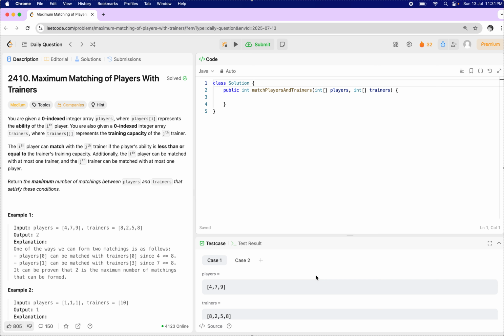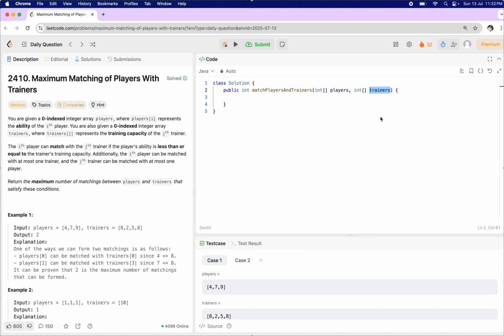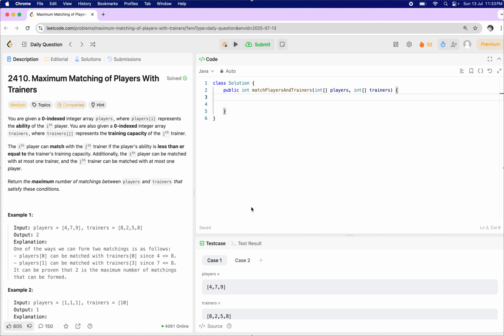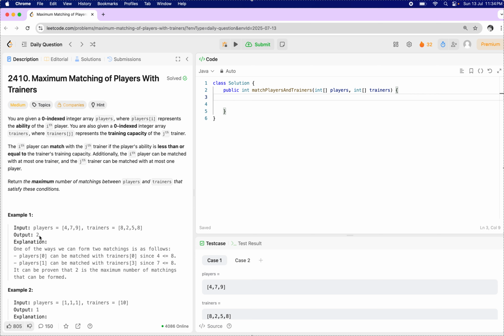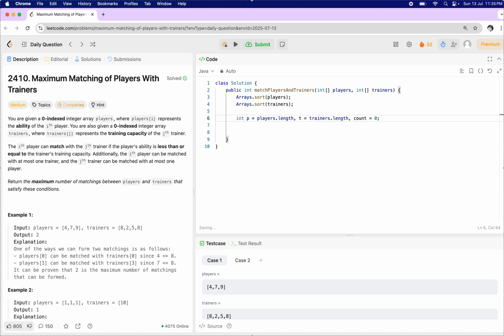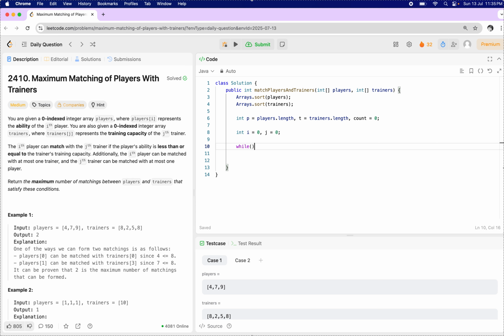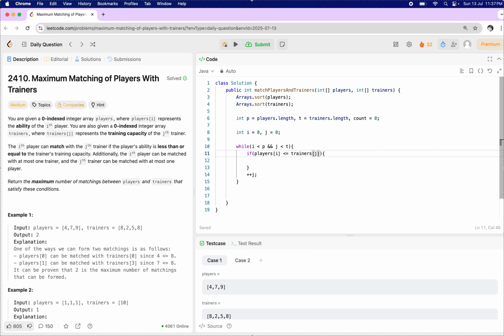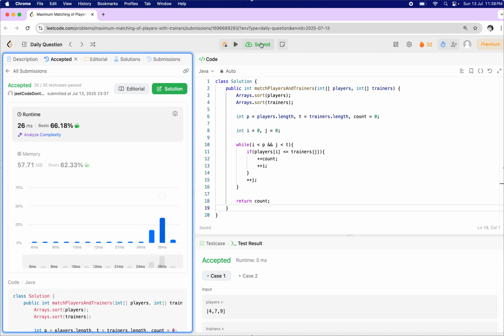2410. Maximum Matching of Players With Trainers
To maximize player-trainer matchings in the Daly Challenge 2410. Maximum Matching of Players With Trainers, we sort both arrays and use a two-pointer approach to greedily pair the weakest available player with the weakest capable trainer — ensuring the highest possible number of valid matchups with optimal efficiency.